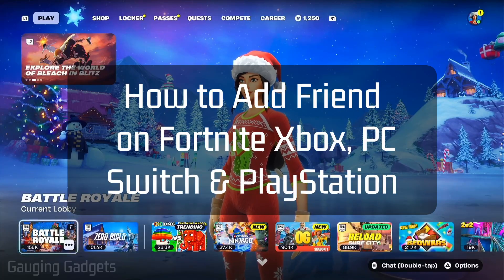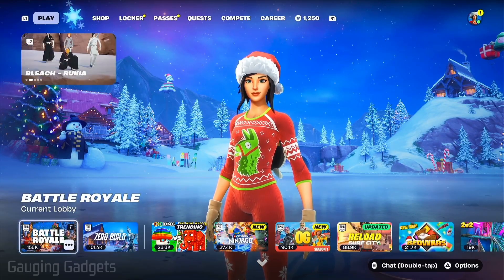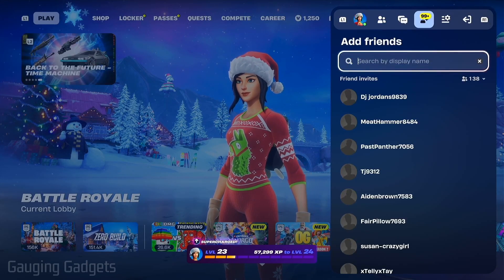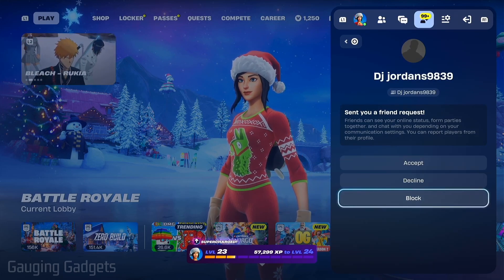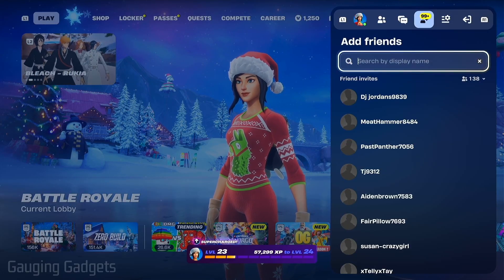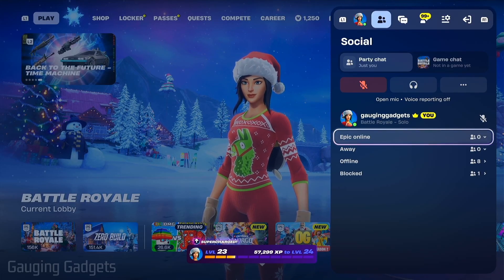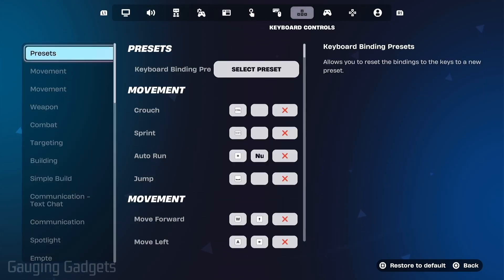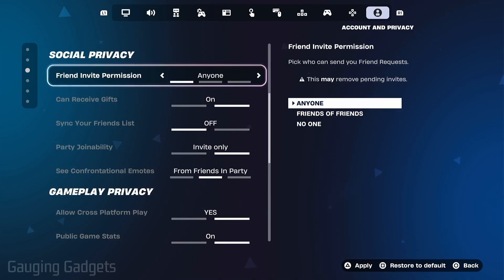How to Add Friends on Fortnite - Xbox, PC, Switch & PlayStation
How to add friends on Fortnite across Xbox, PC, Nintendo Switch, and PlayStation. In this tutorial, I'll show you how to send friend requests, accept incoming requests, and connect with players in Fortnite using their Epic Games username on any platform. This means you can easily team up with friends in Fortnite for duos, trios, and squads no matter what device they're playing on.